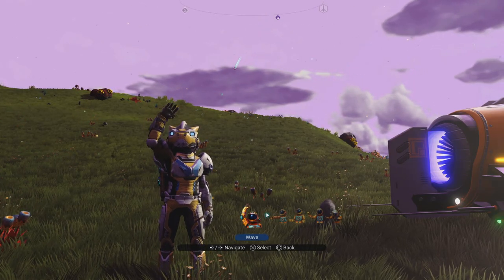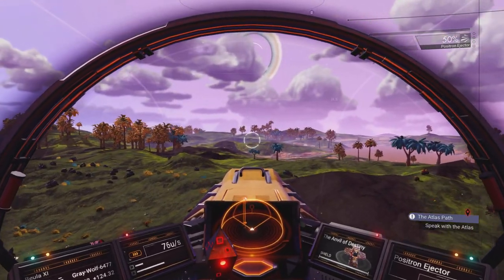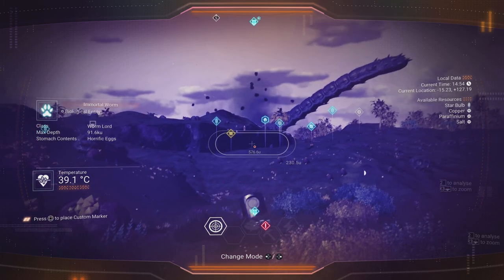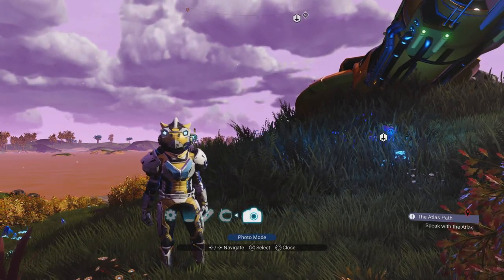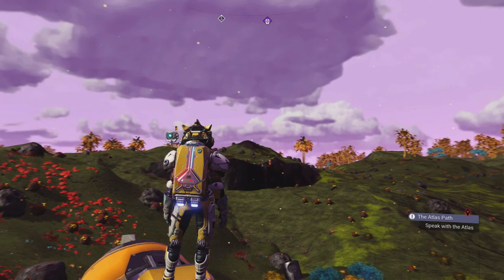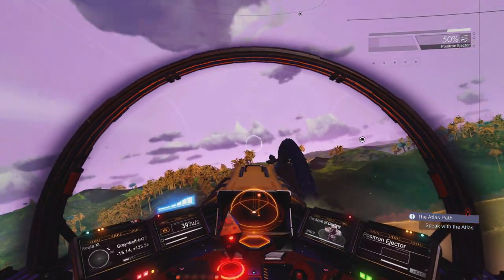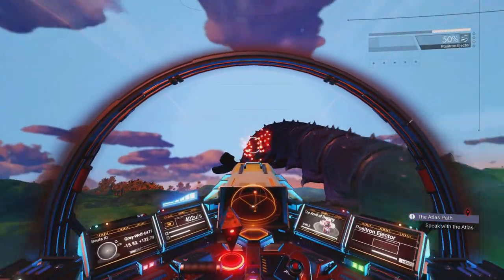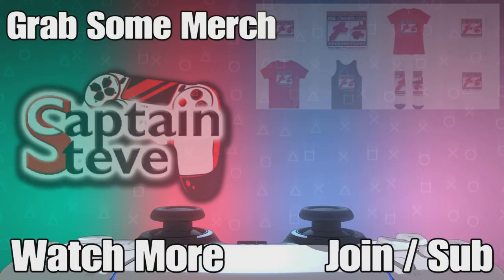No Man's Sky Adventures How to Find Sand Worms Hunt Immortal Worm Captain Steve NMSA EP036 NMS PS5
No Man's Sky Adventures How to Find Sand Worms Hunt Immortal Worm Captain Steve NMSA EP036 NMS PS5 Gameplay 2021

This Channel is aimed at the older player, 13+. (PS4 / PS5 Gamer / 3D Printer Vlogger)
Intro Music ShareFactory on the PS4/PS5 (Beautiful Day)

UK Time Schedule:
Thu -  6pm - Random Game live stream